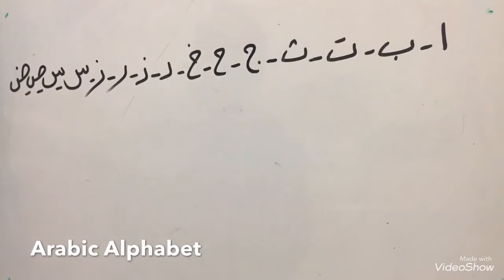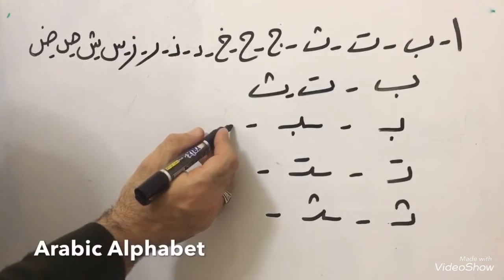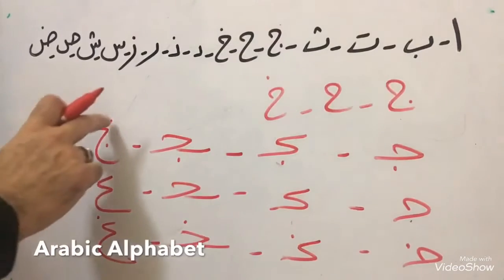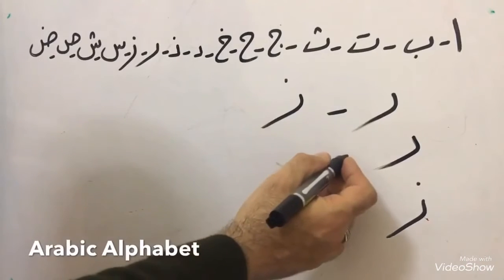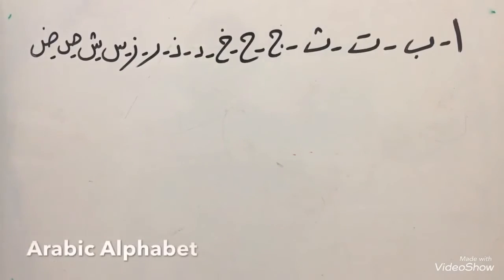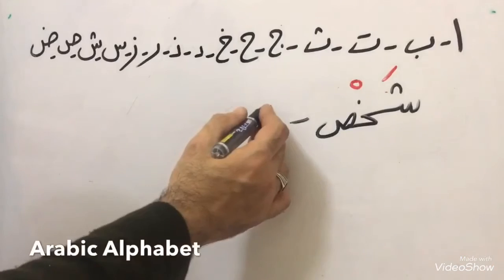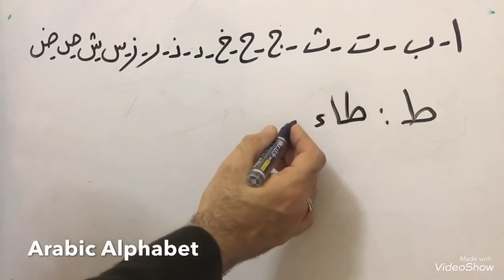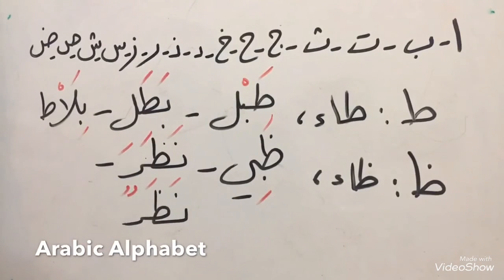الدرس الرابع لمادة اللغة العربية the fourth lesson Arabic language subject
..N.B 📌
The international faculty of teaching Islamic and quaranic sciences’ lectures  are available to everyone for free  and we don’t allow anyone to trade in it or by it nor to delete the signature of the free Qur'anic platform from any post , advertisement or subject whatsoever ..